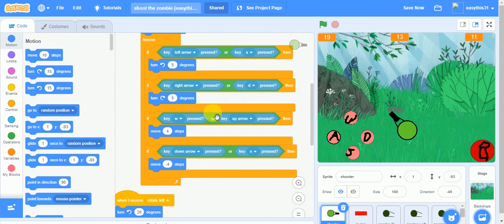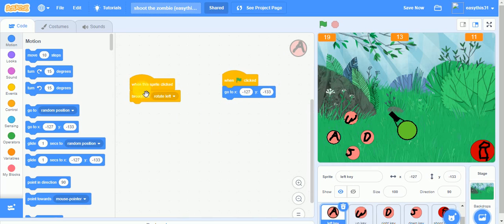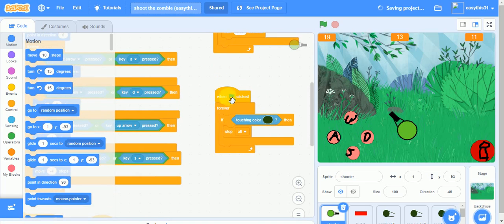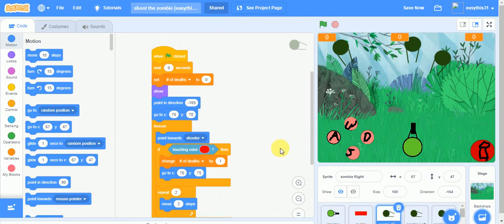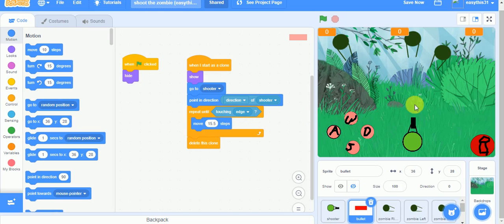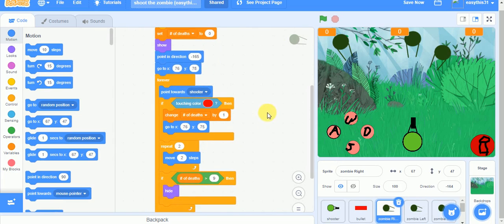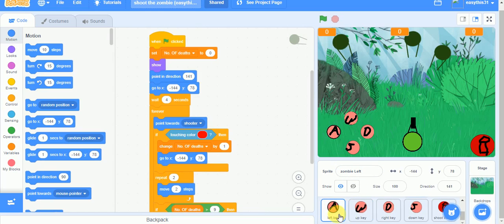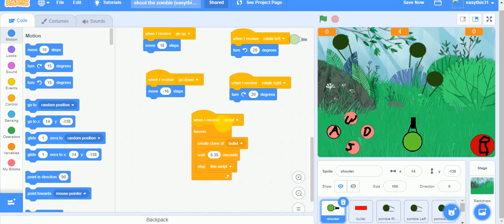Shooter game finale (final video on shooter game overall)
Hello, what are up guys I will be going over how to make a fully functional shooter game next I gotta think about what I should do email me at if you have any ideas.